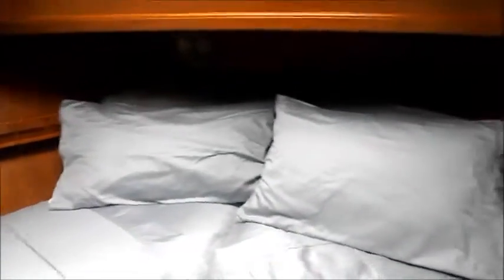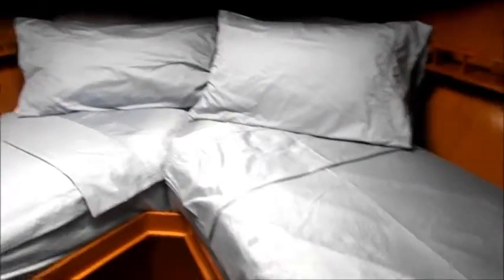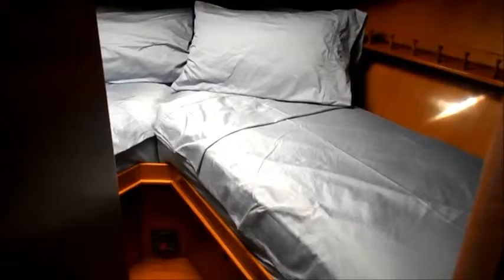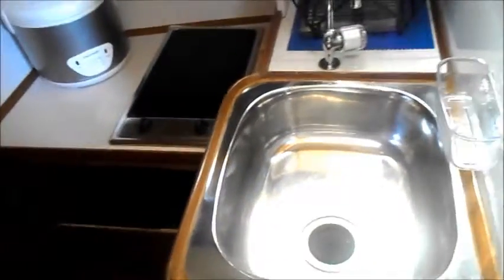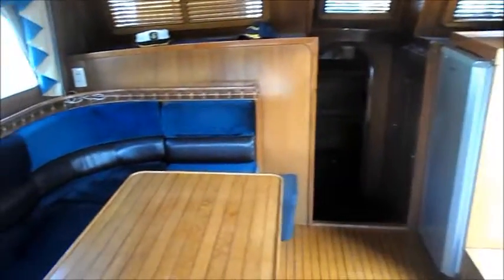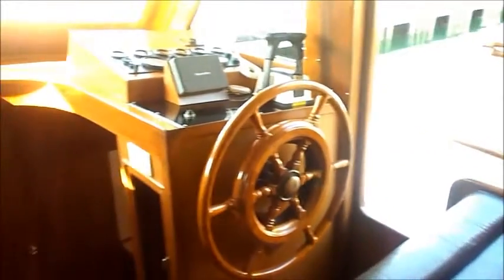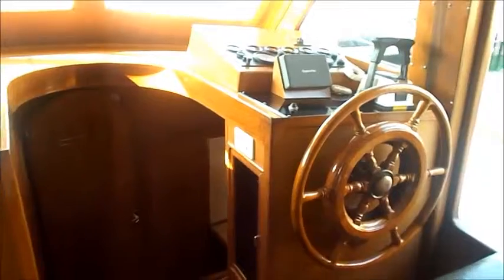DeFever Trawler 44 - Boatshed.com - Boat Ref#173150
DeFever Trawler 44 for sale with Boatshed Langkawi Photos and video taken by Boatshed Langkawi